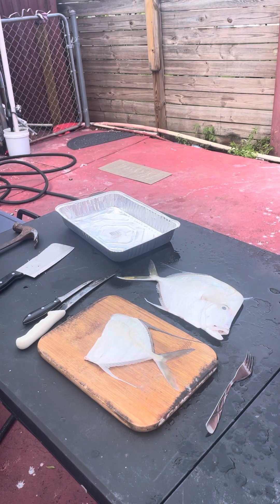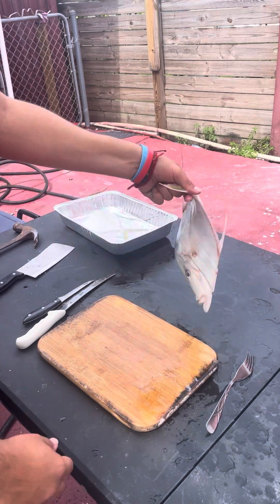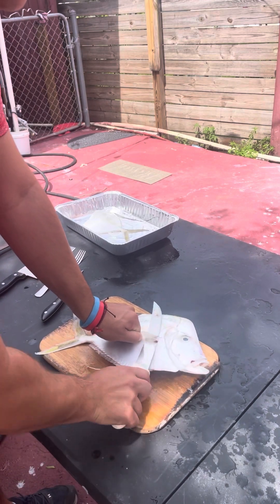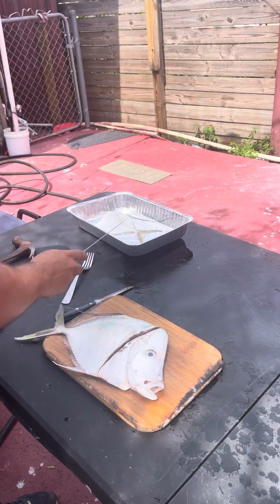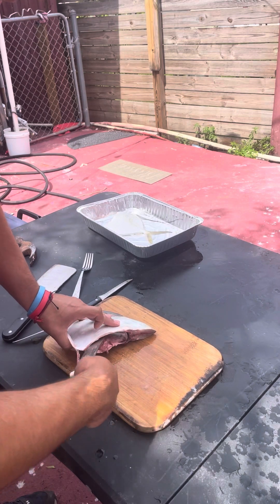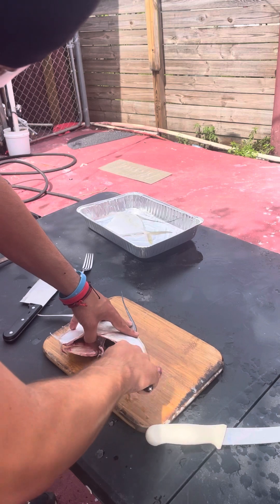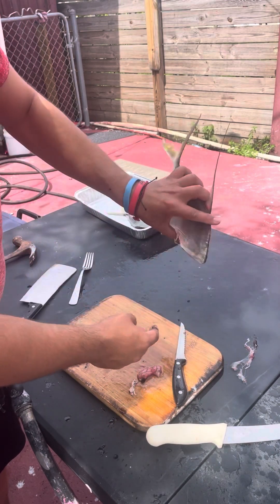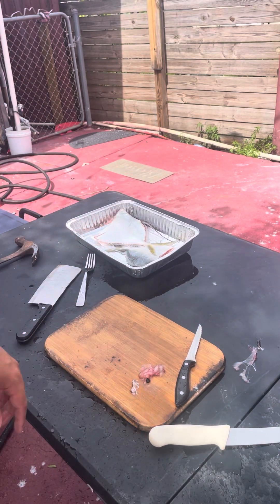How to prepare or fillet a look down fish or Moonfish (Easiest fish to clean)!!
Hello, how are you all? This is a family oriented channel that is safe for people of all ages. Here we will be traveling to many different places in an attempt to show you all our lifestyle as a family. We will upload fishing content as well as tips and tricks you can use the next time you go fishing. Every viewer and subscriber is family once joining and will be treated as part of our YouTube family. Thank you and hope you all enjoy our journey with us.

They have the best bait down in the south Florida area, with the best prices!!